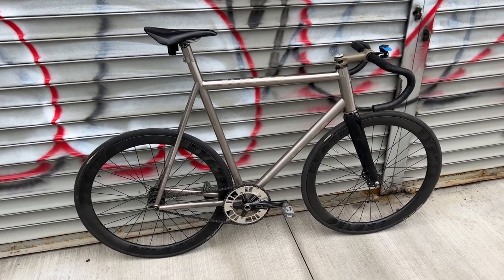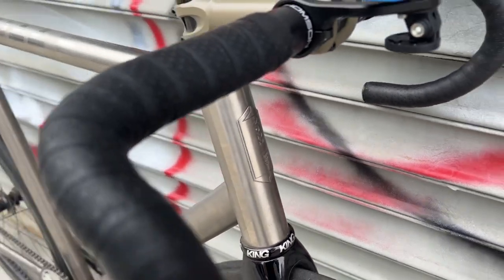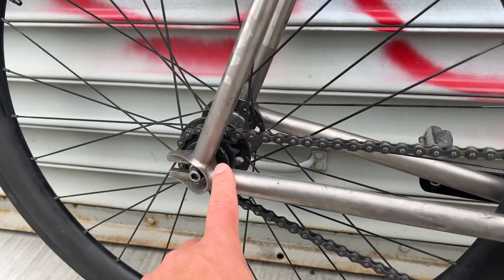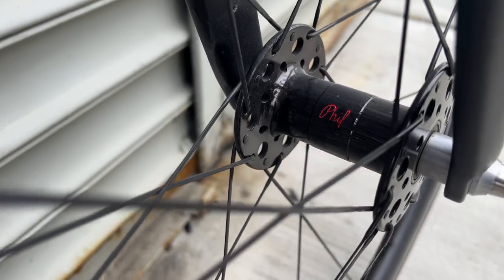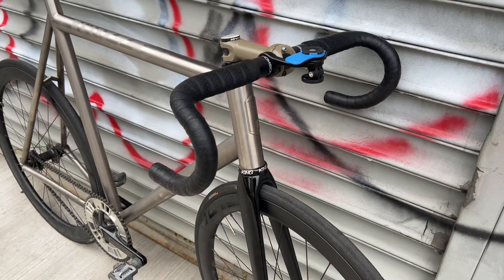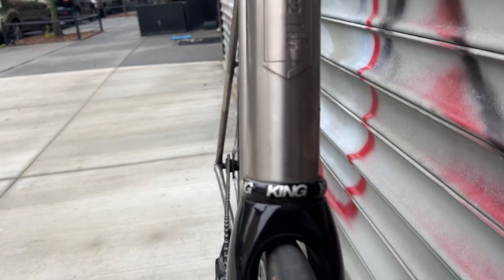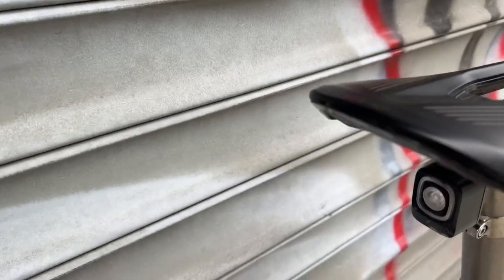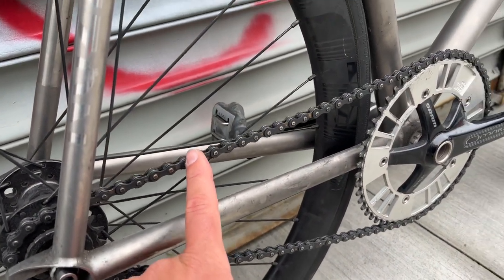Bike Check // Number 22 Little Wing Track Bike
Number 22 Little Wing Track Bike